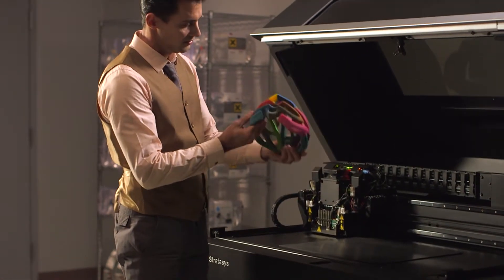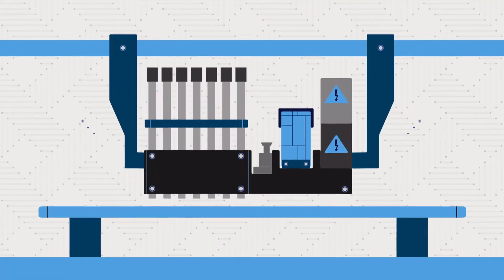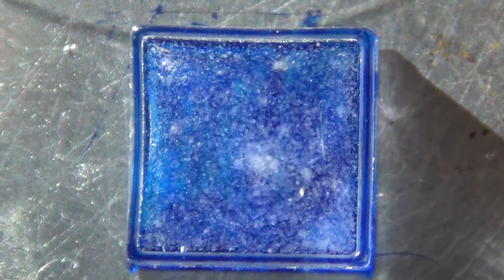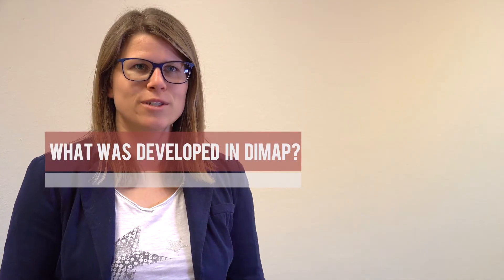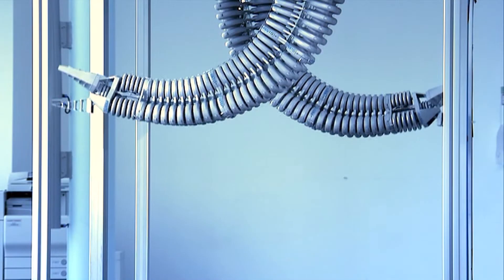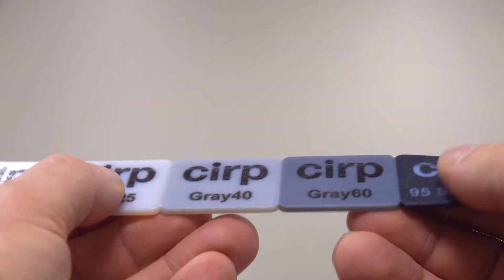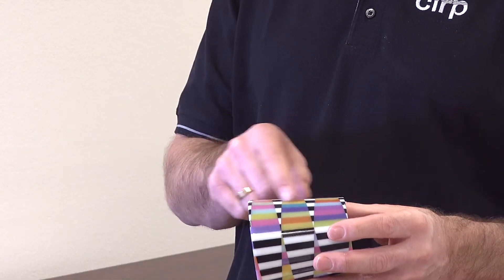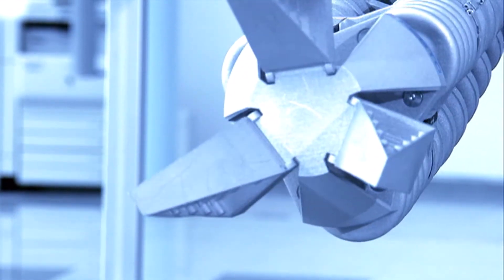DIMAP - Digital Materials for 3D Printing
Additive manufacturing (AM) enables a new manufacturing paradigm, such as the rapid, distributive manufacture of complex objects. Additionally it has the potential to reduce waste and to manufacture individual products anywhere in the world, and to customize each of them. The DIMAP project focuses on the development of novel ink materials for 3D multi-material printing by PolyJet technology. We will advance the state-of-the art of AM through modifications of their fundamental material properties by mainly using nanoscale material enhanced inks.

This project has received funding from the European Union’s Horizon 2020 Programme for research and innovation under grant agreement no 685937